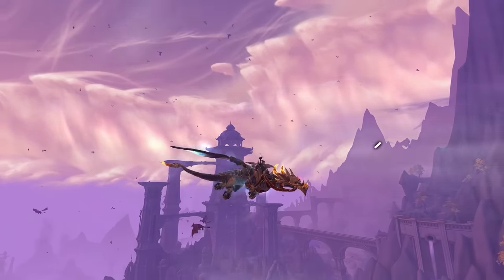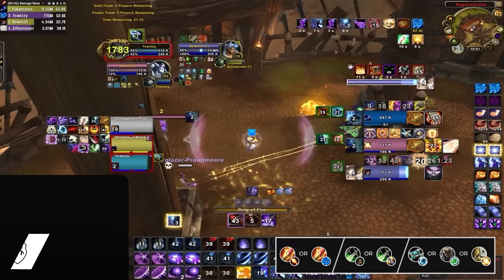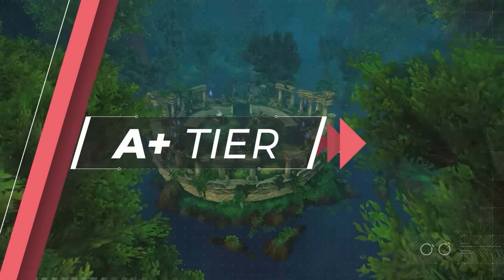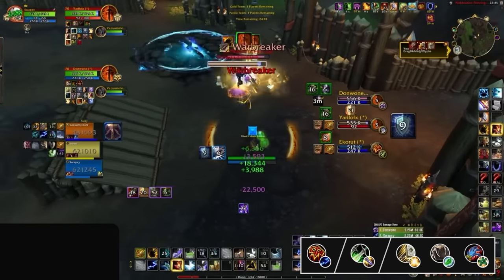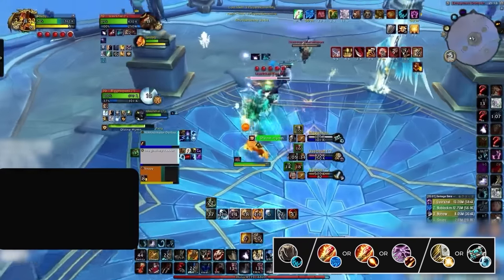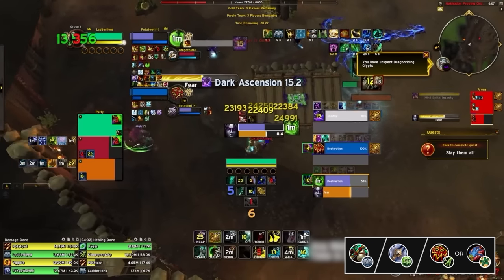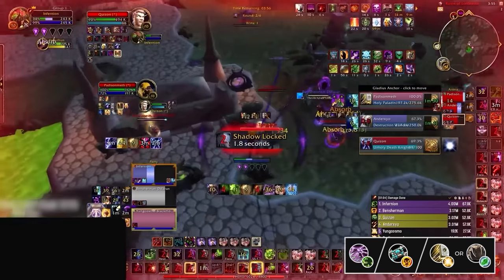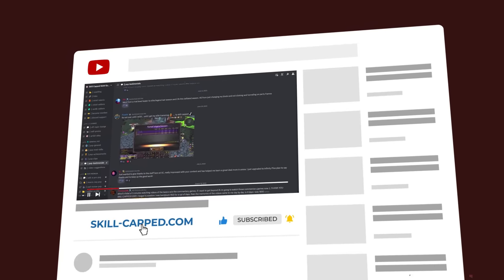BEST 3v3 COMPS FOR GLADIATOR | DRAGONFLIGHT SEASON 2 PATCH 10.1.7 PvP TIER LIST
0:00 - S Tier
4:17 - A+ Tier
8:00 - A Tier
11:49 - B Tier
13:45 - C Tier

Concepts: dragonflight,world of warcraft,dragonflight pvp tier list,dragonflight tier list,dragonflight pvp,dragonflight guide,wow pvp,wow best class,10.1.7 dps tier list,10.1.7 pvp tier list,10.1.7 tier list,patch,10.1.7,wow dragonflight tier list,wow pvp tips,wow dragonflight,3v3 tier list dragonflight,wow 3v3 tier list,wow pvp tier list 3v3,wow dragonflight 3v3 tier list,best 3v3 comps dragonflight,10.2 tier list,wow 10.2 pvp tier list,10.2 pvp tier list